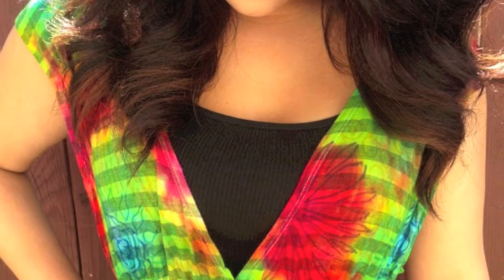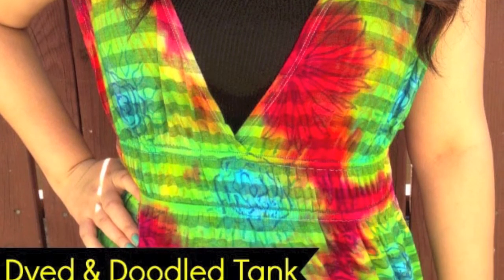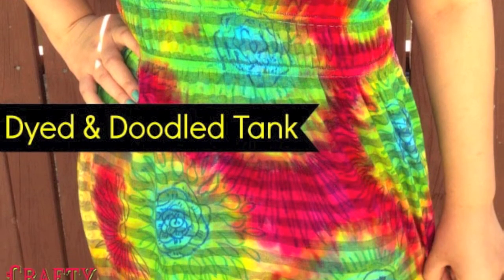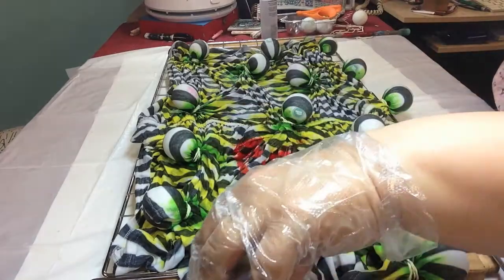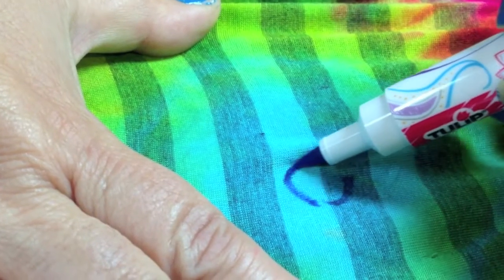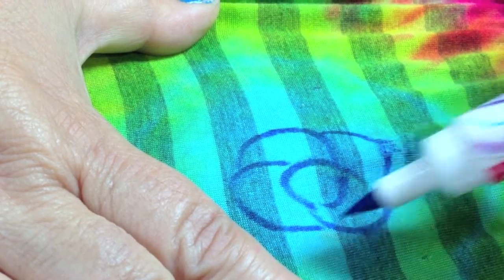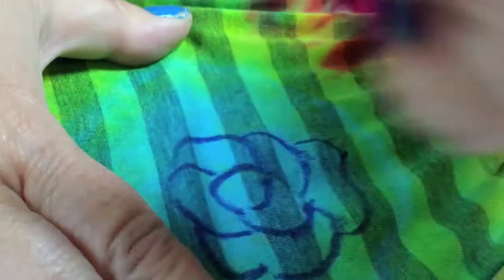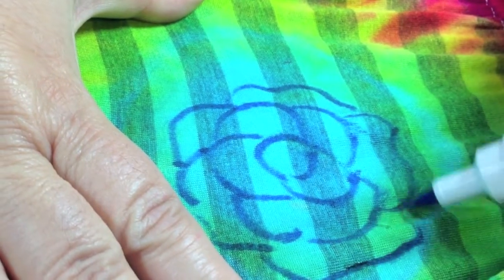Tie-Dye with Fabric Markers || DIY Fashion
I decided to experiment with a fabric dye project, and I added doodled designs using Tulip Permanent Fabric Markers. You can use black for a bolder look, but I went with a more subdued look and used colors that matched the dye. This is the result!